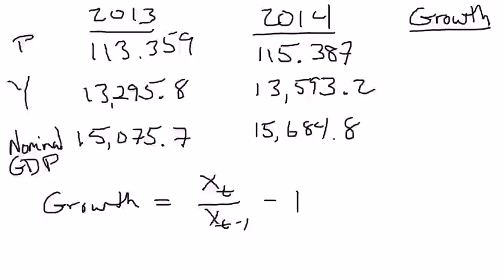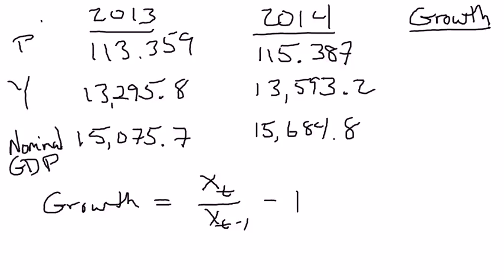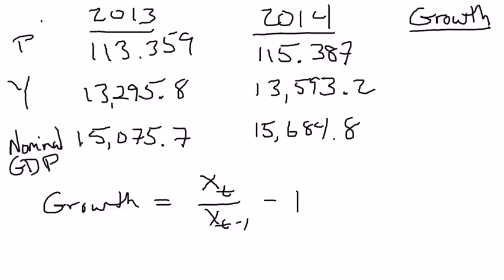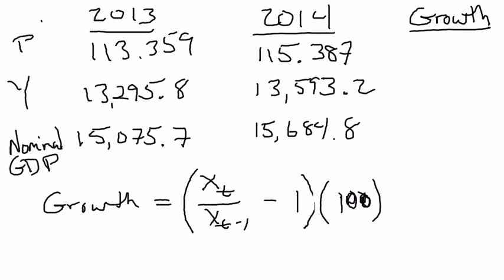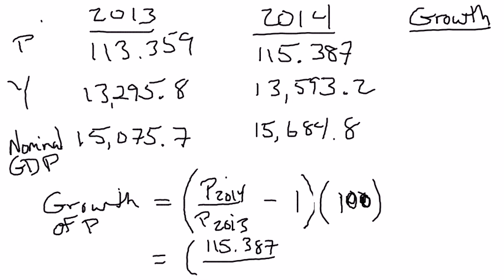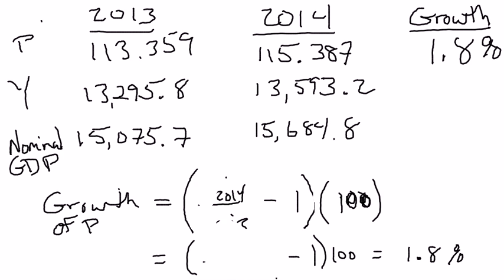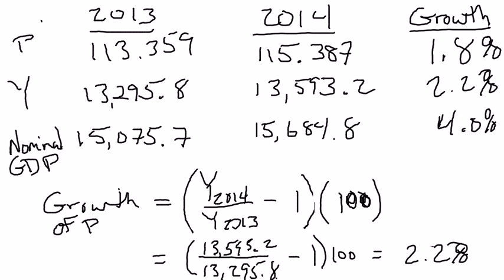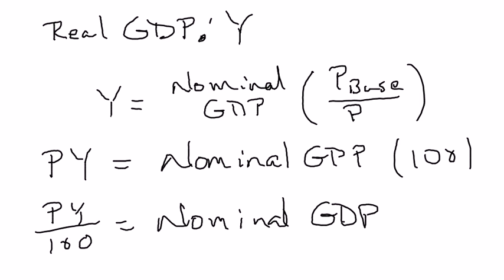Calculating Growth Rates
This video shows you how to calculate the one-period growth rate for the price level and real GDP.  However, the formula is quite general can you can use it to calculate the one period growth rate for any variable.